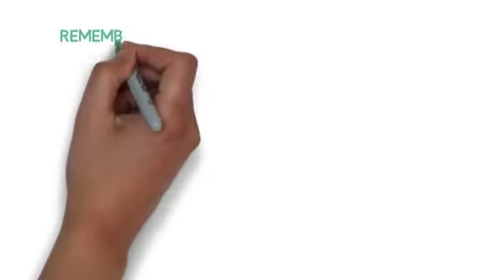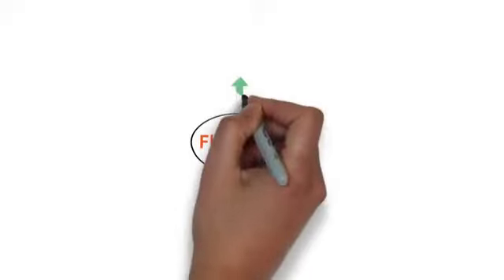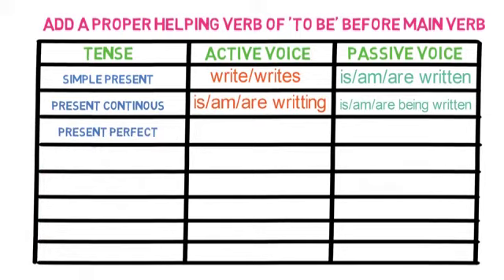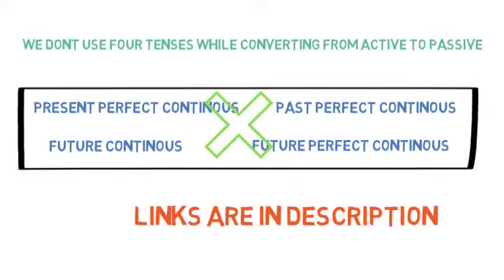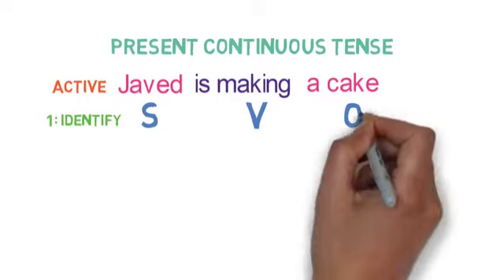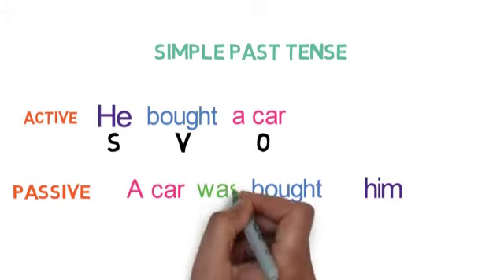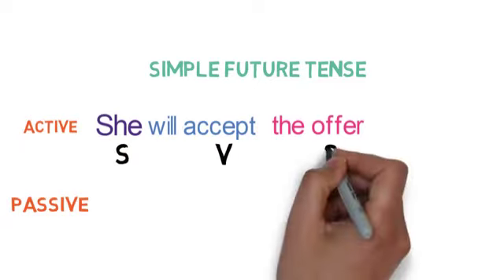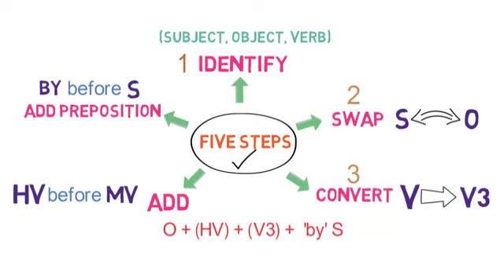18 December 2020(5)